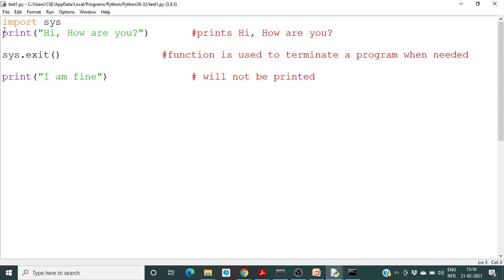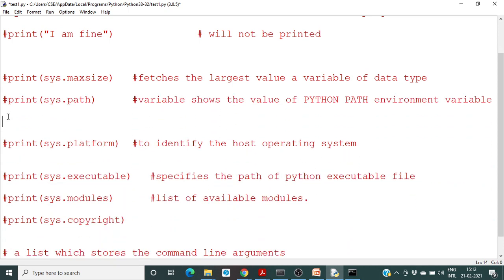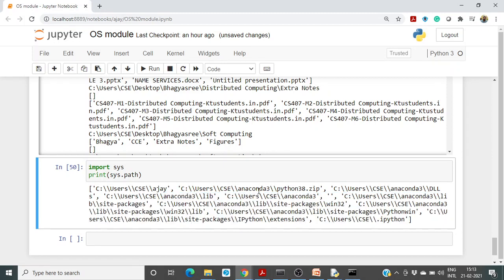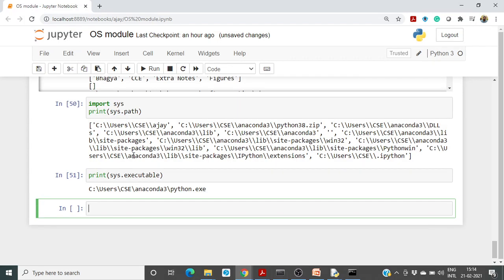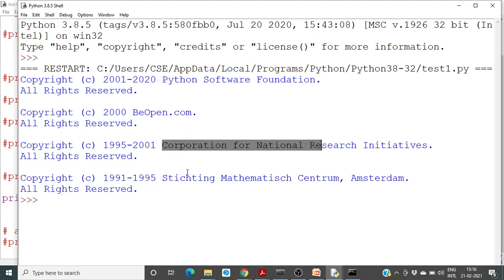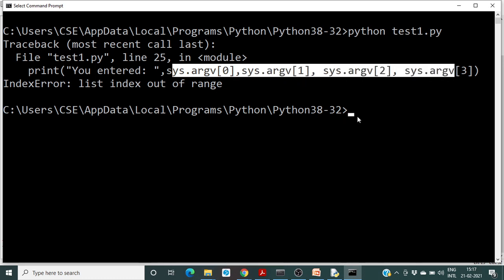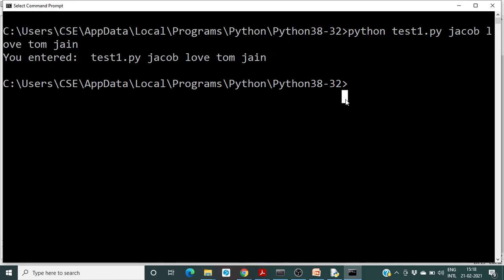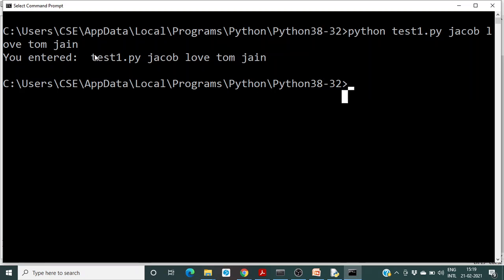Python for Machine Learning – 34- sys module in Python